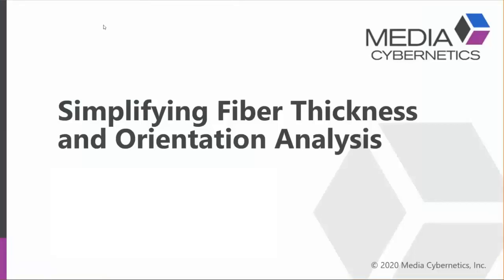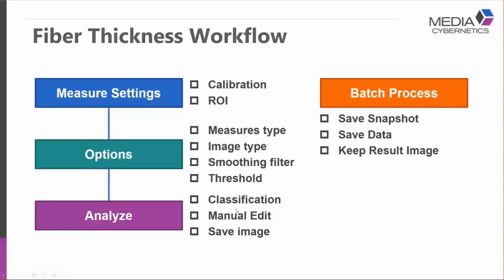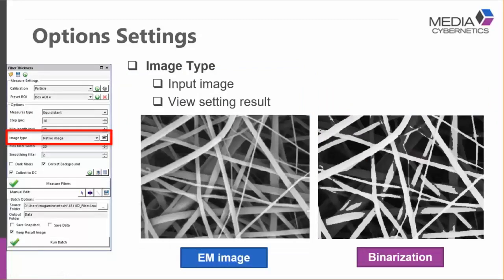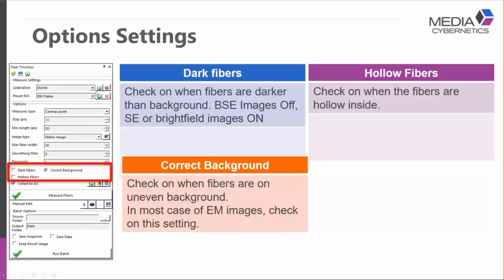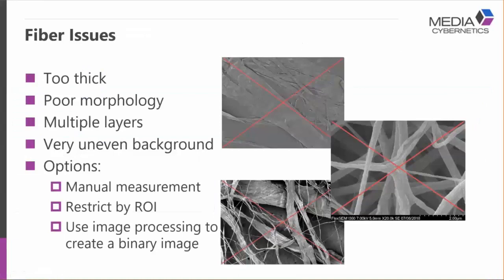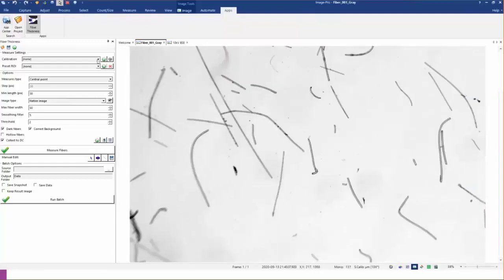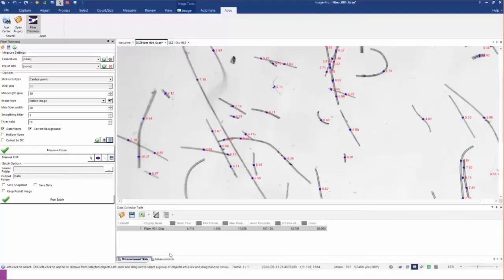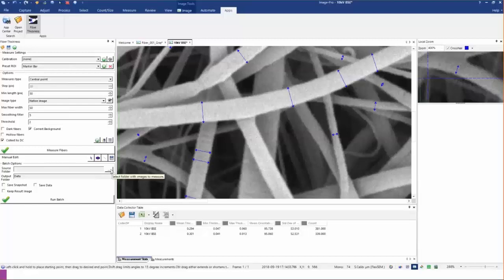Fiber Thickness and Orientation Analysis using the Image-Pro Fiber Thickness App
In this step-by-step tutorial, you will learn how to:
-Adjust settings and parameters for the type of fibers
-Process multiple images at once
-Measure fiber thickness - even overlapping fibers!
-Overcome common fiber analysis issues
-Download and begin using the Image-Pro Fiber Thickness App today

For more information about Media Cybernetics and Image-Pro, please